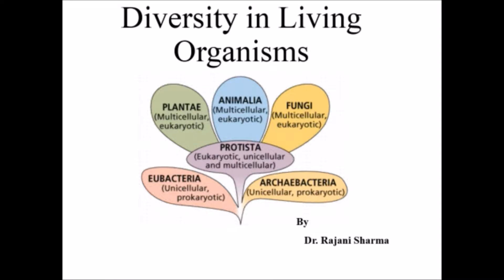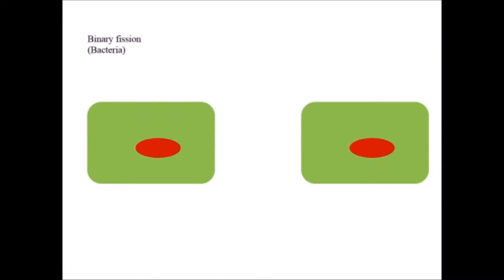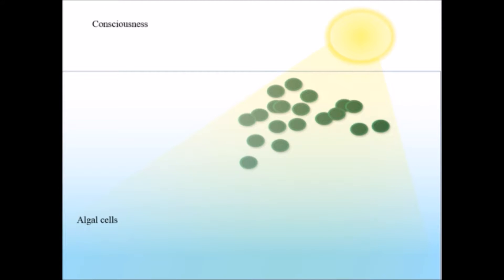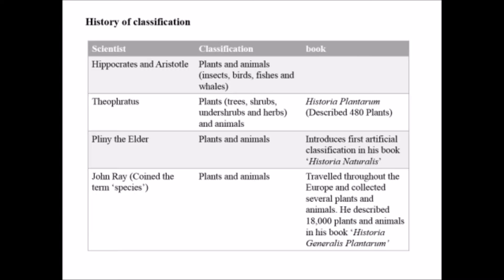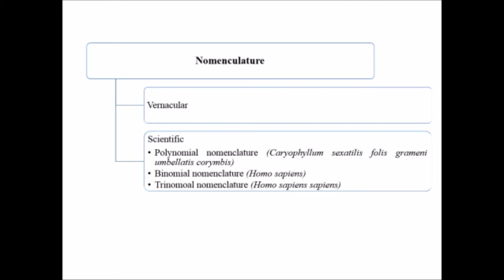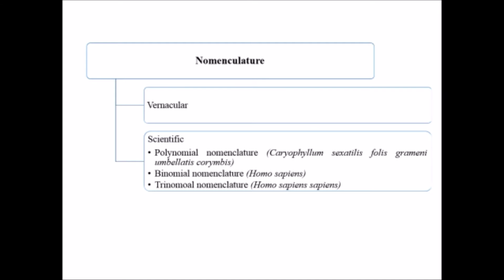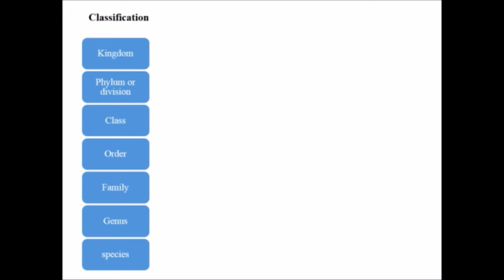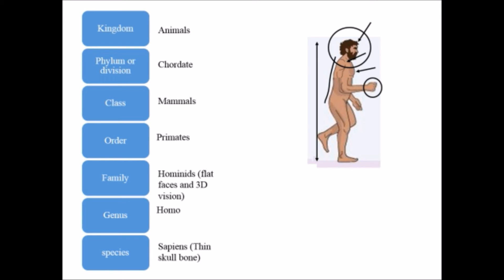Diversity in living organisms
Diversity if living organism means variety of organism in particular area. Living organism is characterized by growth, reproduction, consciousness, cellular organization and metabolism. Each organism has its own contribution to the environment. Study of their role in the environment is very significant in medical as well as economic life. To study each organism is not possible. So, a proper classification system will reduce our effort to deal with large variety of organism. History for classification in very long but that cannot be ignored. The branch which deals with is the study of diversity of organisms in respect to anatomy, ecology, physiology and biochemistry is known as systematics while the procedure to study all is known as taxonomy. Taxonomy include classification, identification, characterization and nomenclature. Through this video I have tried to simplify all these topics. I have pointed out only important points in this video. Hope you will enjoy!